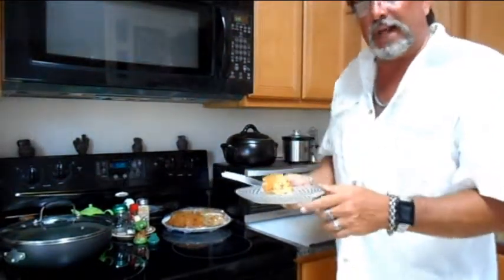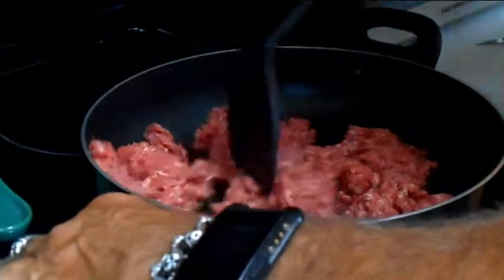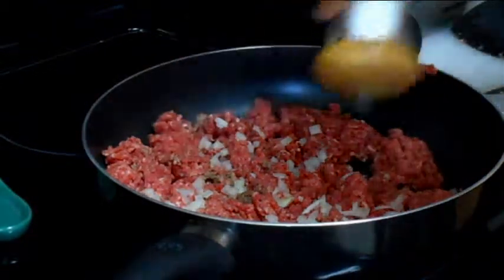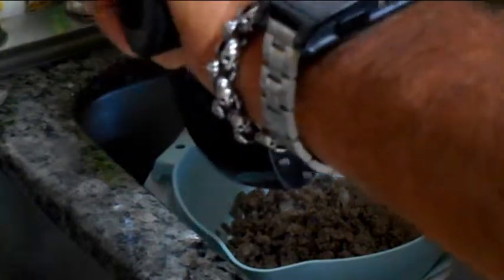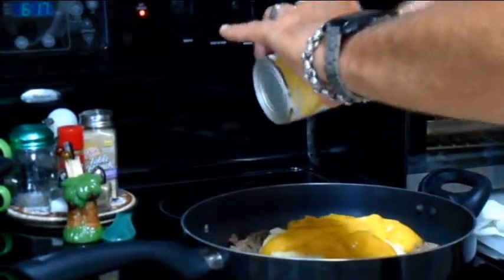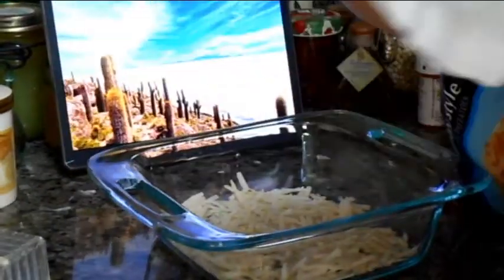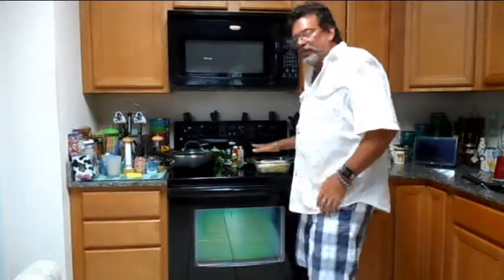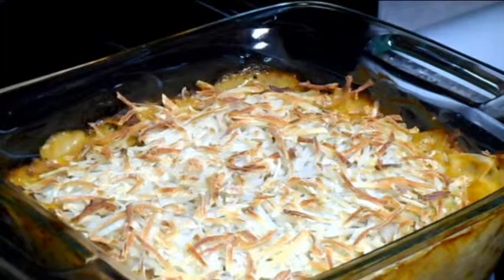The Broken Stove- episode 2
Hash Brown casserole delicious and a easy dinner to make for people on the go